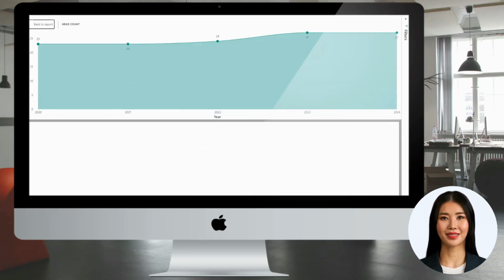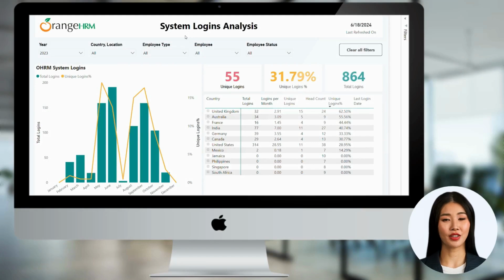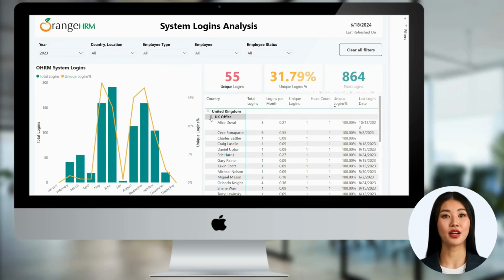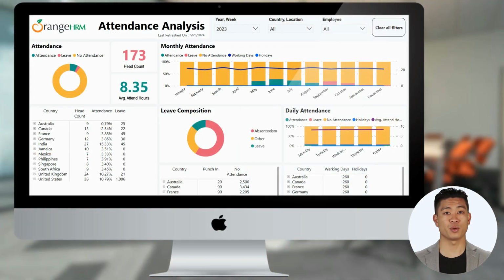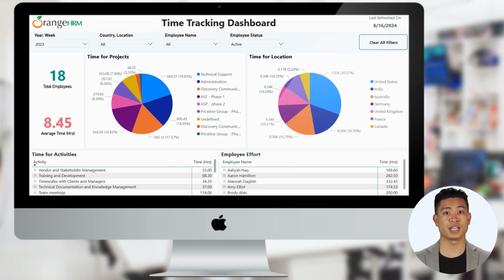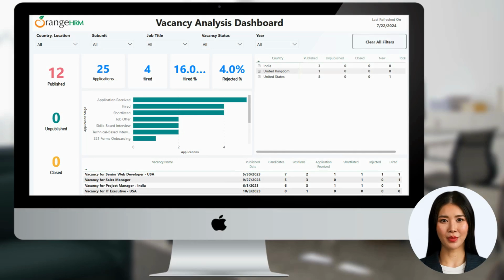Leverage Power BI & OrangeHRM for Smarter HR and Business Growth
Discover the powerful dashboards available through the OrangeHRM Power BI connector! In this video, we’ll explore how these dashboards help organizations analyze workforce trends, track performance metrics, and make data-driven decisions at the senior management level. Watch to see how you can leverage data for smarter HR insights! 🚀

Timestamps:
00:00 Start
00:17 General HR Dashboard
00:57 Logins dashboard
01:13 Performance dashboard
01:49 Turnover dashboard
02:13 Leave Dashboard
02:32 Attendance Dashboard
02:49 Time Tracking Dashboard
03:03 Vacancy Dashboard
03:19 End Note